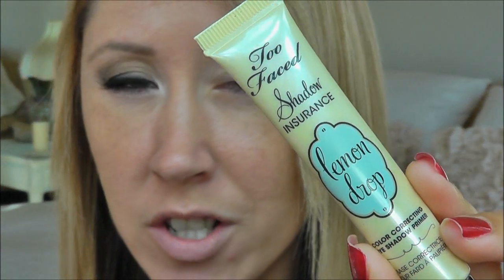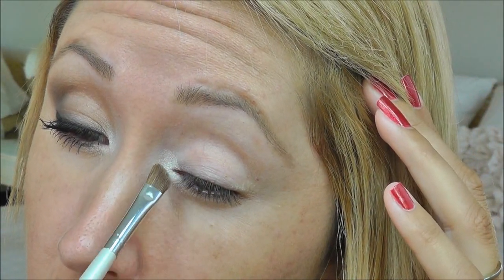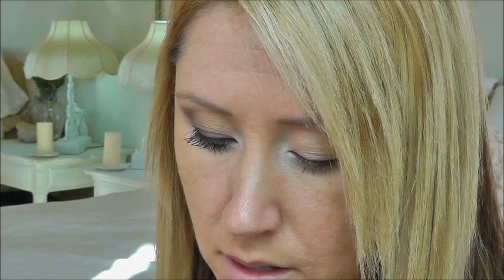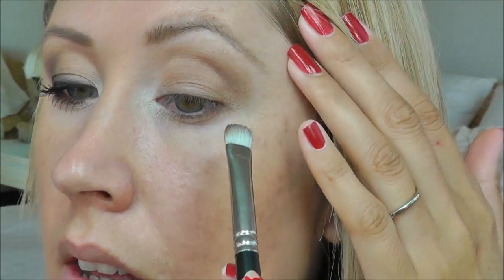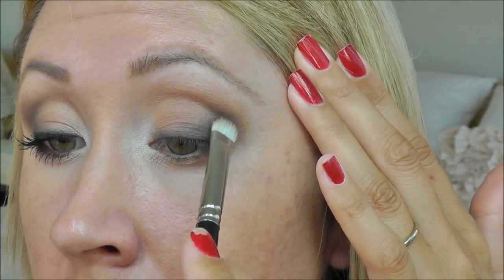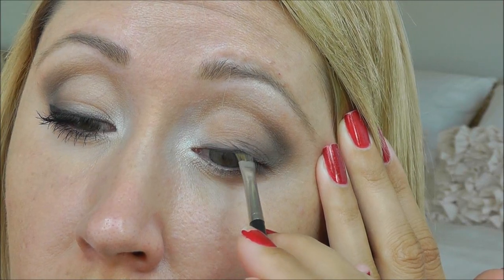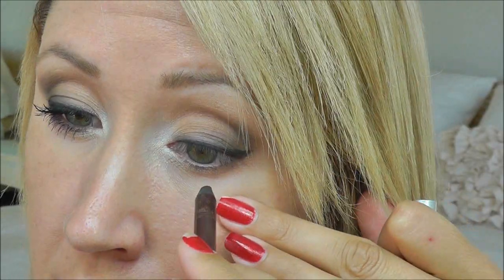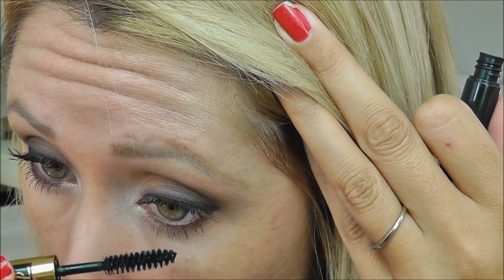Victoria's Secret Taupe Smokey Eye Tutorial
Eyes:
Too Faced Shadow Insurance Lemon Drop
NYX Jumbo Eye Pencil in Milk
Bobbi Brown Eyeshadow: Bone, Beige, Taupe, Smoke
Bobbi Brown Espresso Ink Gel Liner
Urban Decay Bourbon 24/7 Liner Pencil

Face:
Chanel Perfection Lumiere
Bobbi Brown Creamy Concealer in Natural
Anastasia Beverly Hills Ash Blonde/Taupe Perfect Brow Pencil
NARS Laguna
NARS Copacabana Multiple
Tarte Blissful Amazonian Clay Blush

Lips:
Too Faced Perfect Lips Liner
MAC Fabby
Lancome Hotness

Nails:
OPI Dutch Tulips
China Glaze Ruby Pumps